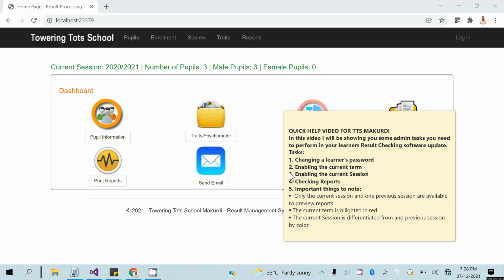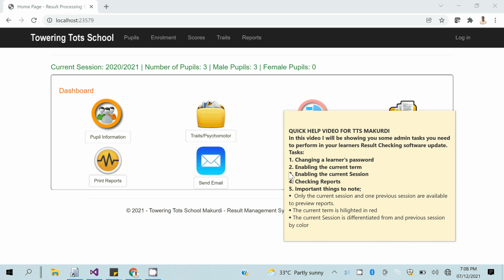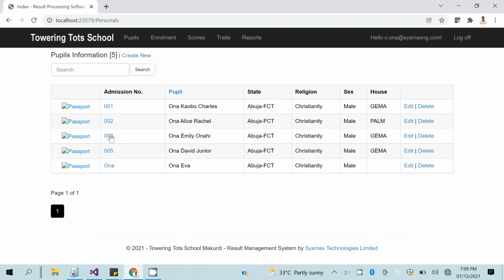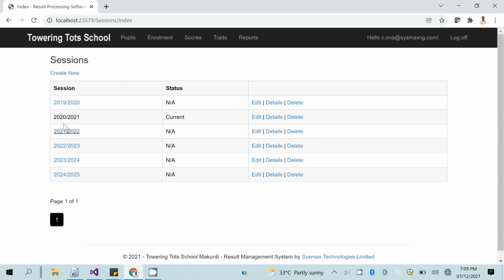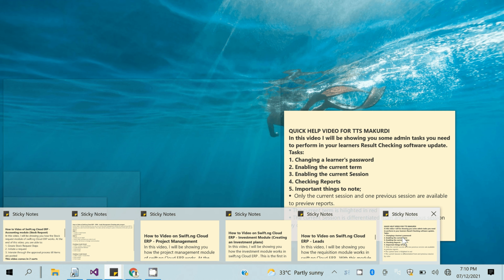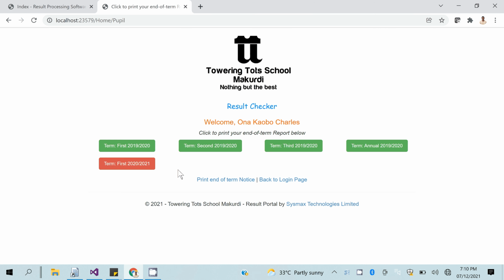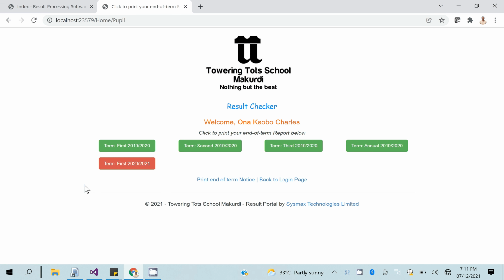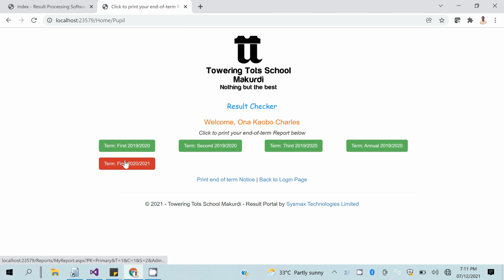A short video to help you perform key admin tasks in your Result software